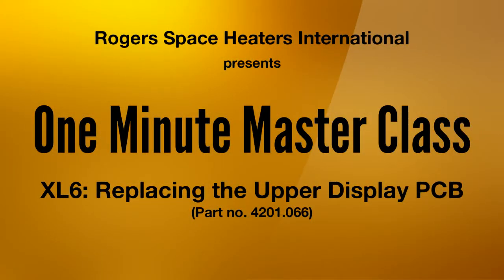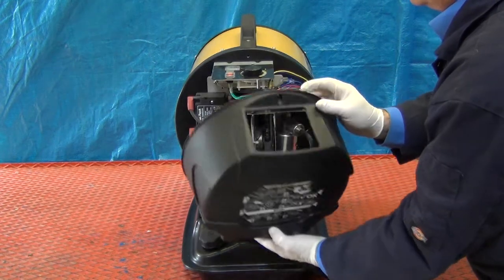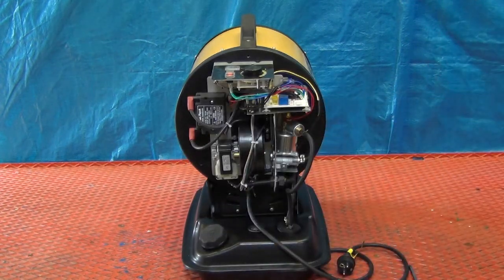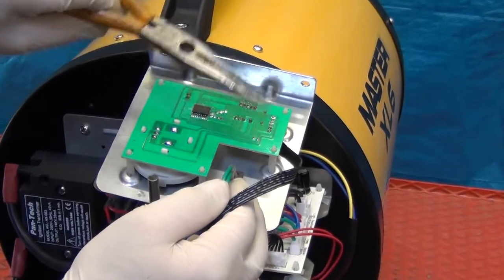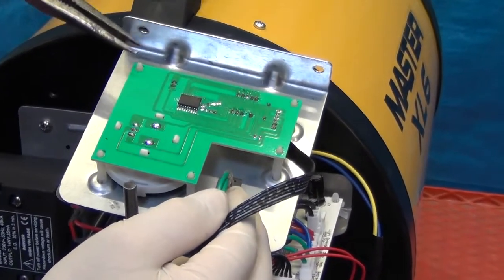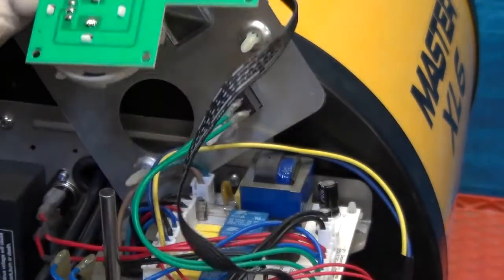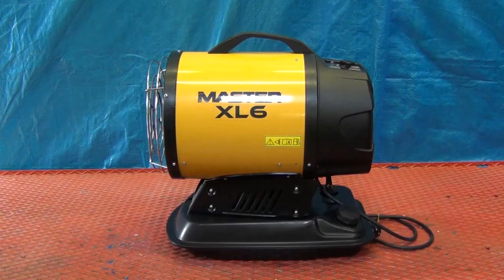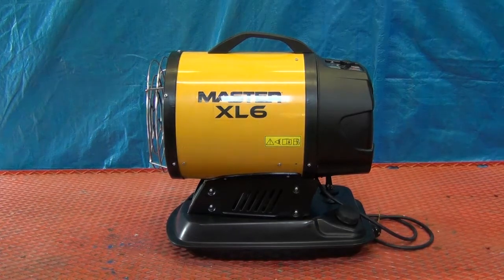XL6 - Replacing the Upper Display PCB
One Minute Master Class from Rogers Space Heaters